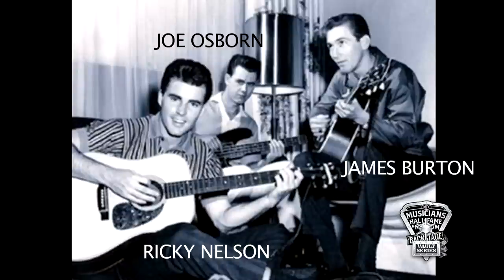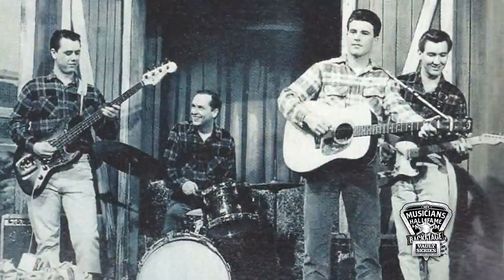Joe Osborn - Behind the Scenes of the Wrecking Crew Sessions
In this interview Joe Osborn talks about his time playing with Ricky Nelson, Johnny Rivers, The Mamas and the Papas, The Carpenters, Simon and Garfunkel, Johnny Rivers and more.

Ricky Nelson, Johnny RIvers, Momas and the Papas, The carpenters, Simon and Garfunkel, Johnny Rivers.